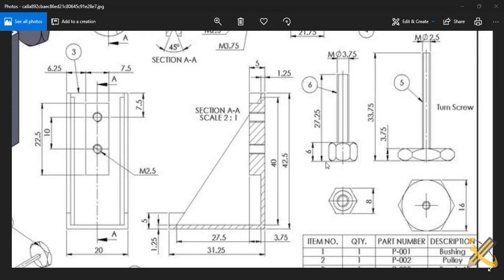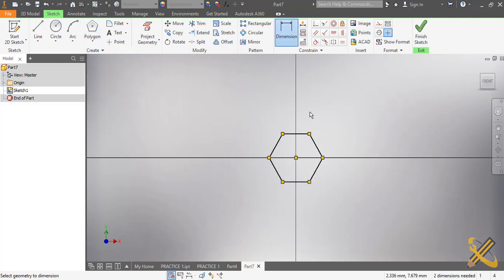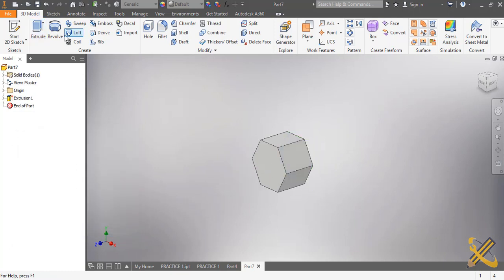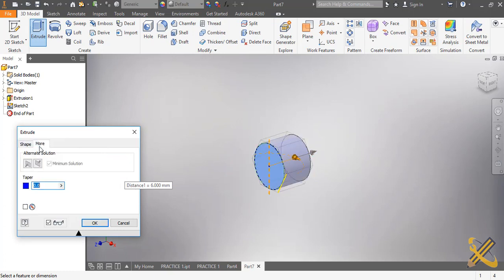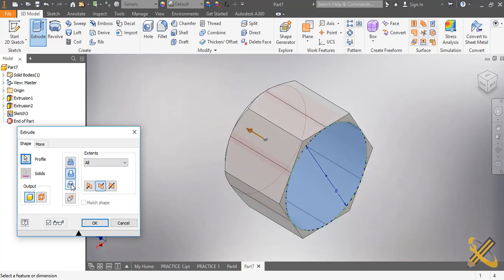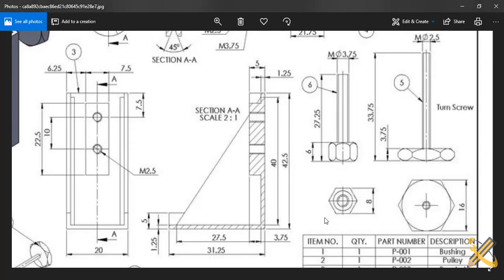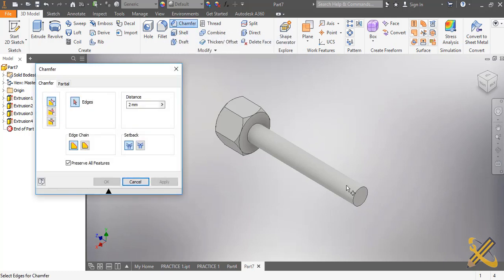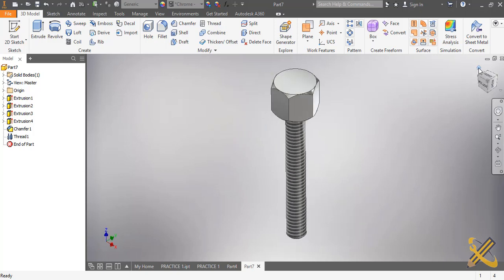Bolt in | AUTODESK INVENTOR | 3D drawing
How to construct a bolt using Autodesk Inventor